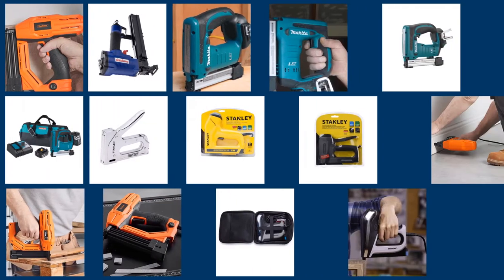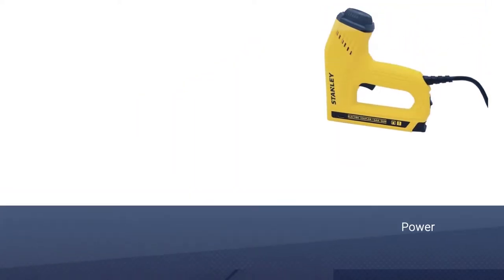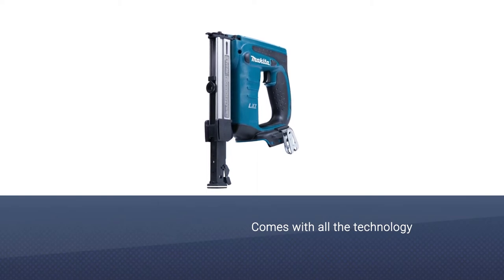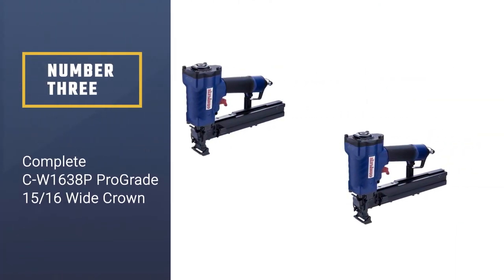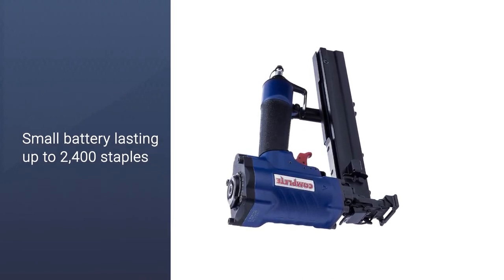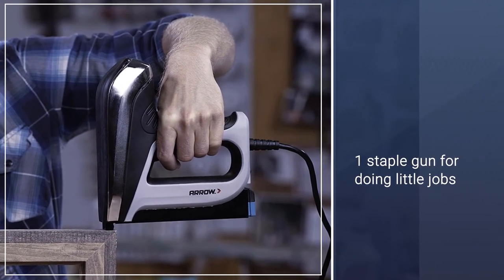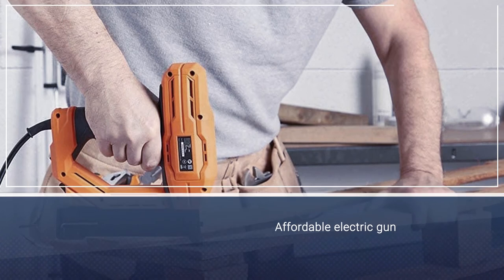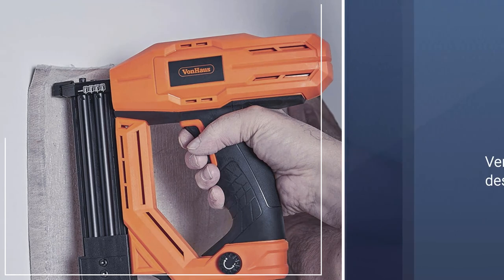Top 5 Best Electric Staple Gun With Brad Nailer and Stapler Kit [Review in 2024]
Best electric staple gun featured in this Video:
NO. 1. STANLEY Nail Gun, Electric Staple
NO. 2. Makita XTS01Z 18V LXT Crown Stapler
NO. 3. Complete C-W1638P ProGrade 15/16 Wide Crown Stapler
NO. 4. Arrow Fastener T50AC Professional Electric Staple Gun and Nailer
NO. 5. VonHaus Corded Electric 18 Gauge Brad Nailer

🕝Timestamps🕝
0:06- Introduction
0:22- STANLEY Nail Gun Electric Staple
1:02 - Makita XTS01Z 18V LXT Crown Stapler
1:42 - Complete C-W1638P ProGrade 15/16 Wide Crown Stapler
2:34 - Arrow Fastener T50AC Professional Electric Staple Gun and Nailer
3:13 - VonHaus Corded Electric 18 Gauge Brad Nailer

What Is an electric staple gun?
The heavy-duty electric staple/brad nail gun has outstanding driving power, a unique dual power lever (Hi/Lo) designed for use with hard or soft materials, and a quick-jam-clear mechanism that saves time and hassle.

What is the best electric staple gun?
If you are looking for the top electric staple gun, then you are in the right place. Because we are delivering the most relevant and necessary information about the tool. Literally, the Tool Wizard team read countless reviews from real users, and make their own ranking based on the product features, value for the money, and the reputation of the manufacturer.